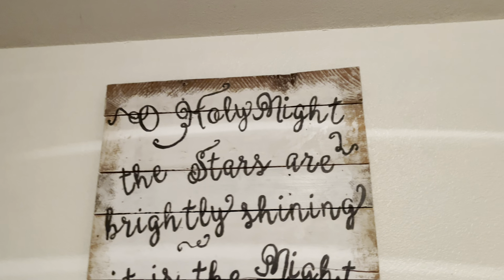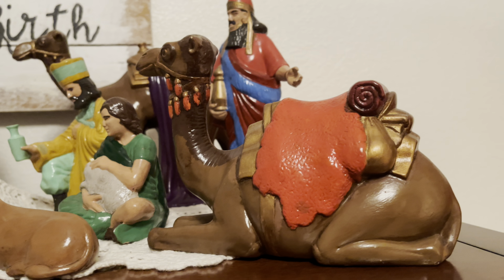Grinch Foyer and cozy Christmas bedroom❤️🎄🤶🏻🎅🏻